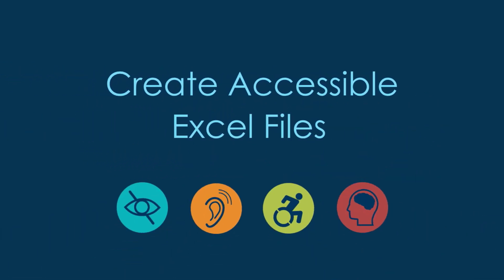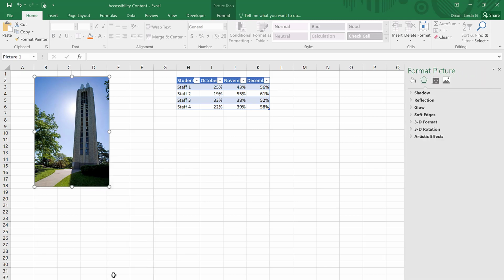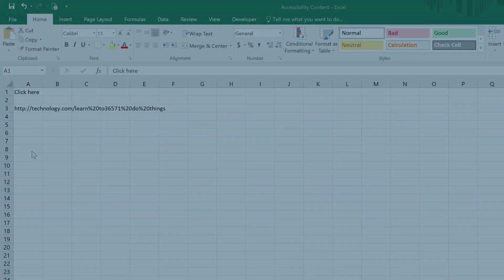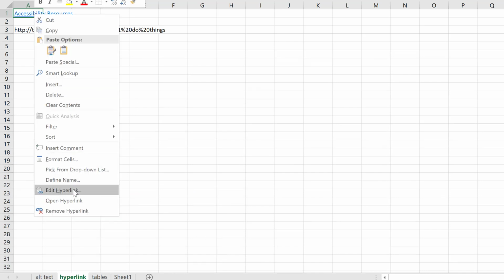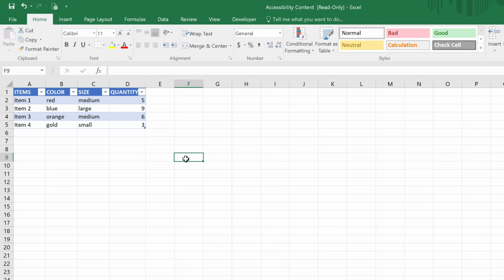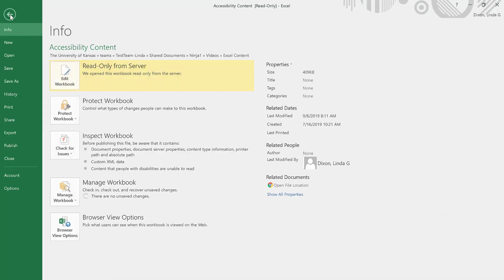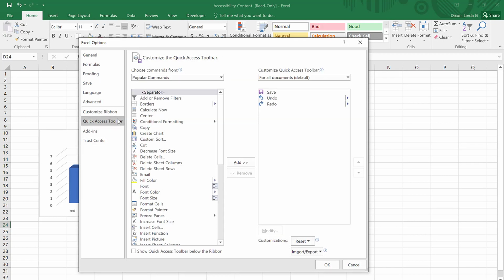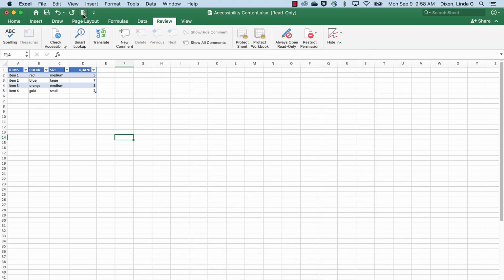Creating Accessible Excel Files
Learn some easy steps to follow that will ensure your Excel file is accessible for everyone!